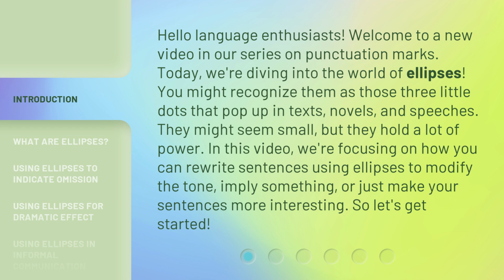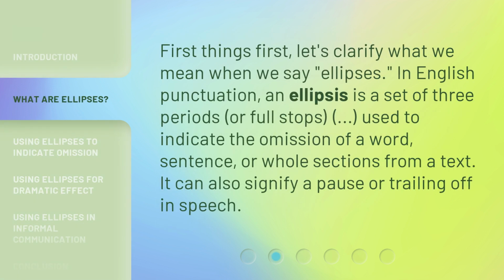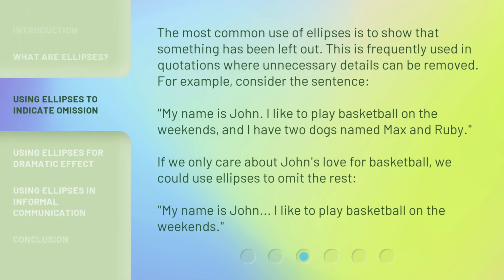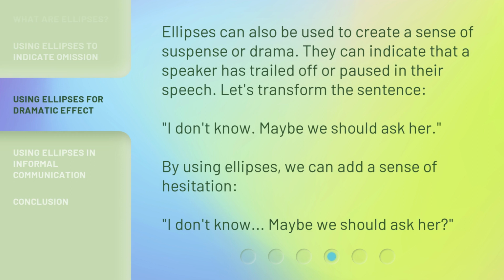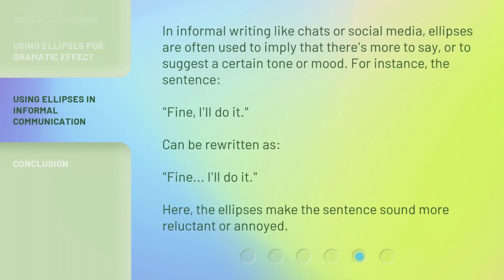Mastering the Art of Ellipses in English Sentences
Mastering the Art of Ellipses: Unlocking the Power of Three Dots • Discover how to use ellipses to modify tone, create suspense, and make your sentences more captivating in this informative video on mastering the art of ellipses in English sentences.

00:00 • Introduction - Mastering the Art of Ellipses in English Sentences
00:44 • What are Ellipses?
01:10 • Using Ellipses to Indicate Omission
01:45 • Using Ellipses for Dramatic Effect
02:09 • Using Ellipses in Informal Communication